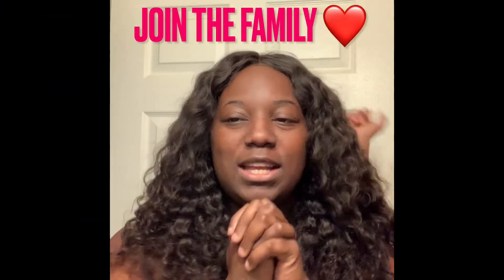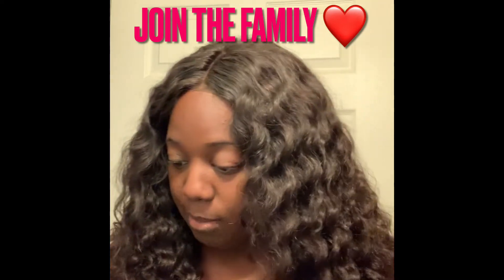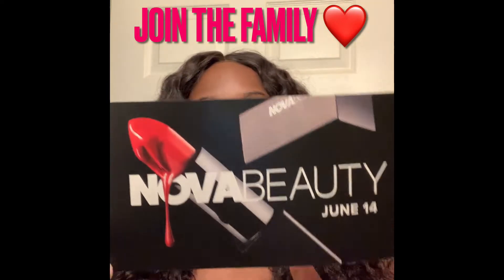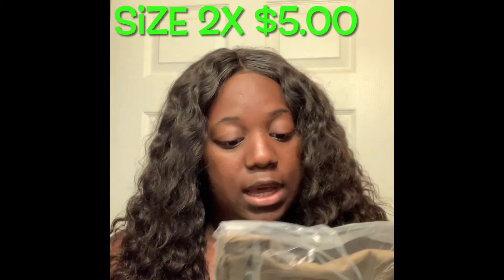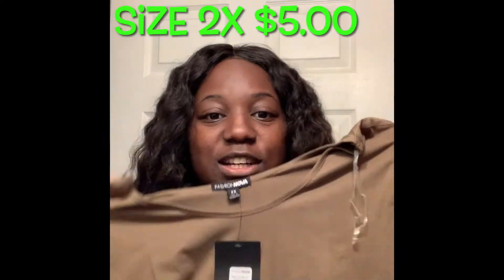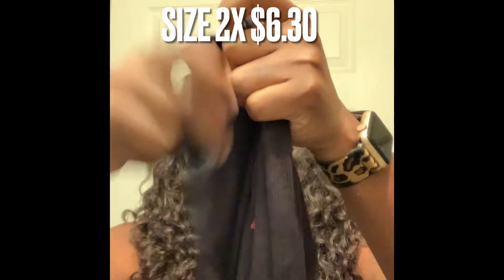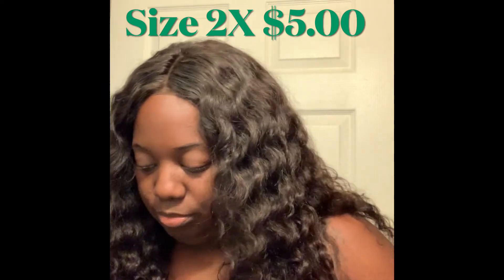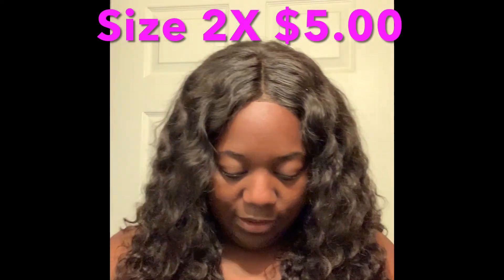Mini Fashion Nova Haul:Plus size/Curve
Mini Fashion Nova Haul!!!
Code used: Take10

Items purchased:
Sabela Basic Bodysuit- olive size 2X $5.00
Lily Crew Neck Top- charcoal size 2X $5.00
Leslie Cropped Tee- olive size 2X $5.00
Thank You Enjoy Tee- black/red size 2X $6.30
We Are Women Tee- black size 1X $8.10
Fool For You Ankle Jeans- black size 1X $8.10

2022 Its our year!!! Welcome back to my channel ❤️❤️ I will upload on Sundays and Wednesdays this year ❤️ please subscribe, hit that bell, thumbs up and leave a positive comment below❤️❤️ remember in a world full of negativity, we need some positivity ❤️